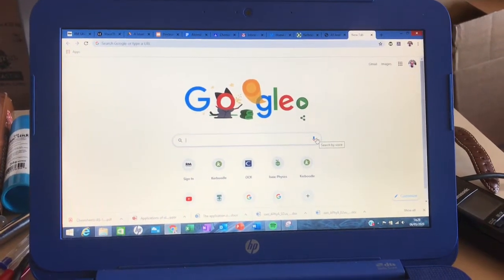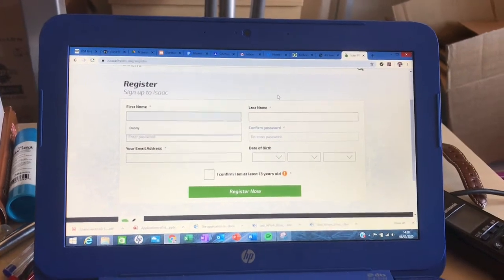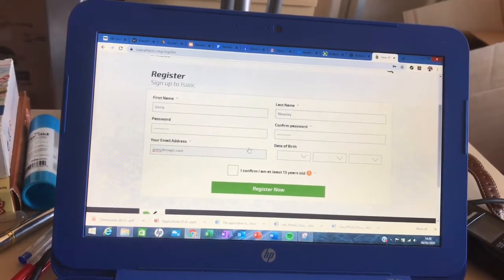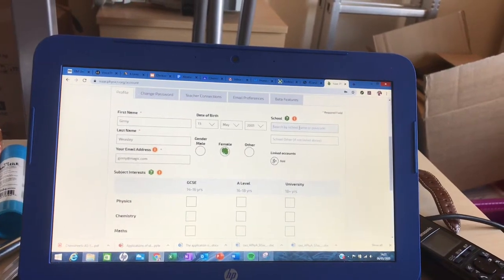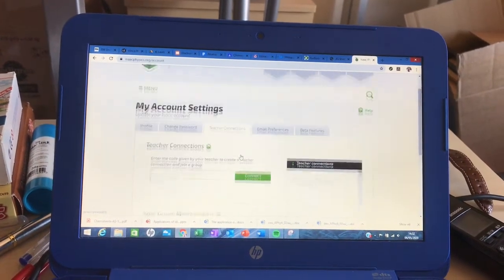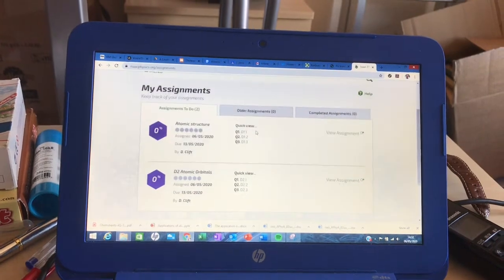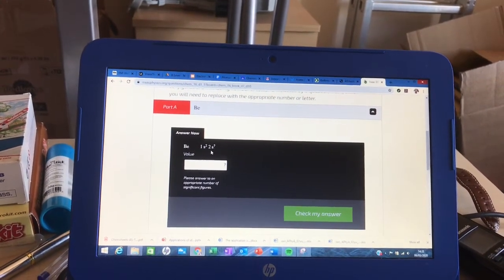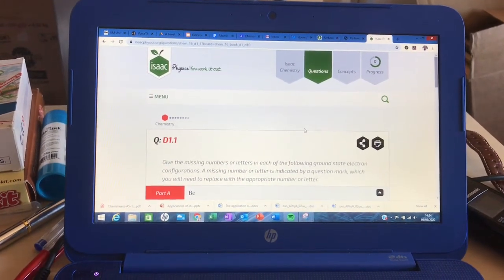Logging on to Isaac Chemistry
How to get on to the Isaac Chemistry system